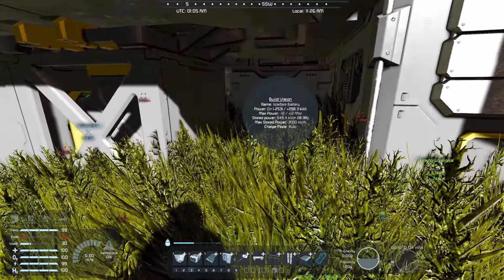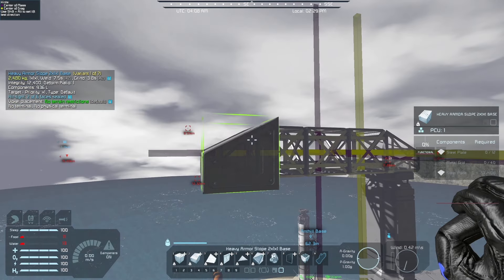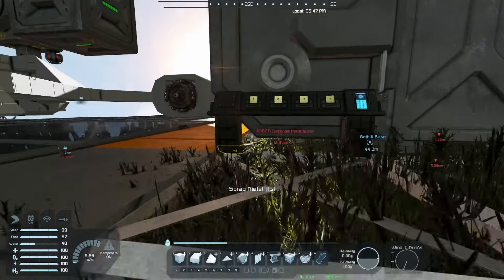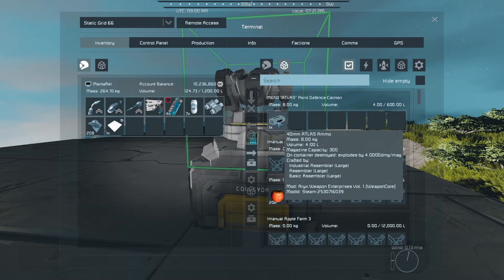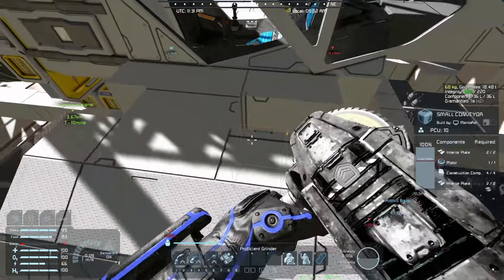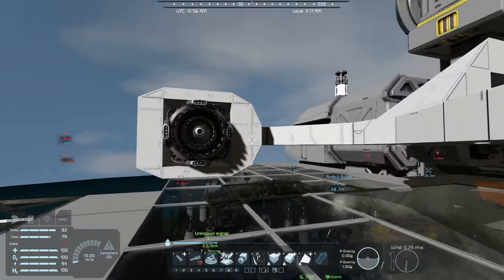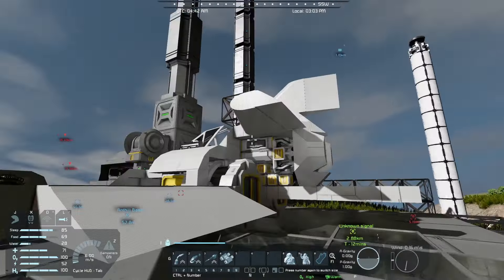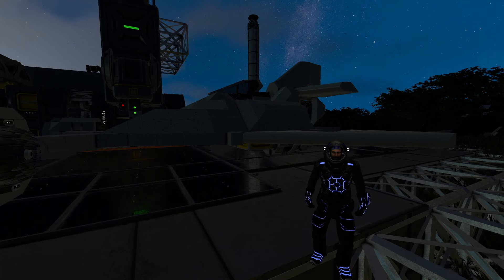Reconomy Lite! - Ep 36 - Space Engineers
The damage wasn't as bad as it could've been... I've fixed our power situation, so now on to repairing the fighter!

Here is a link to the map so generously crafted by Larson Stole

Like my dulcet tones? Grab yourself a Razer Seiren V2 Pro!